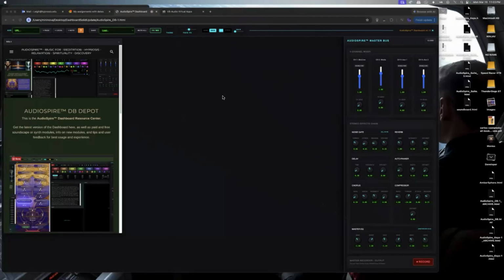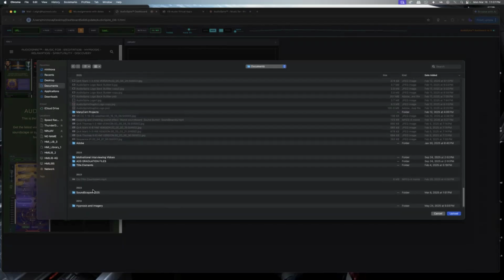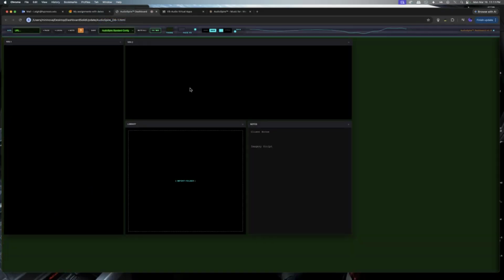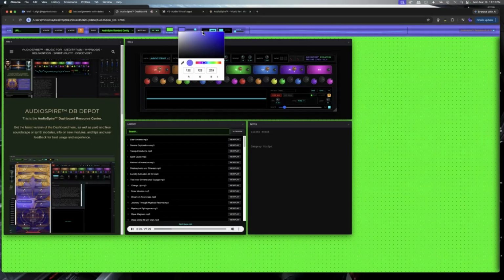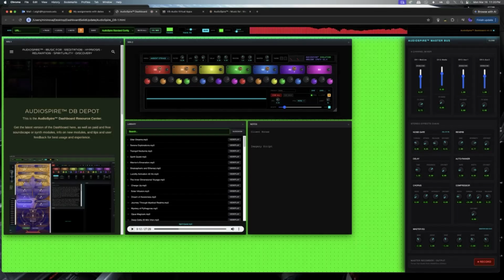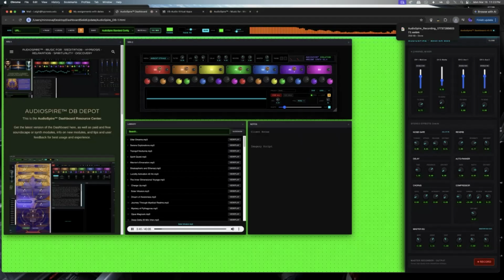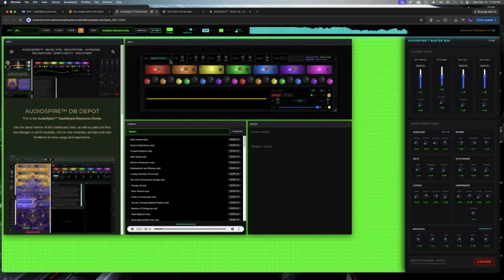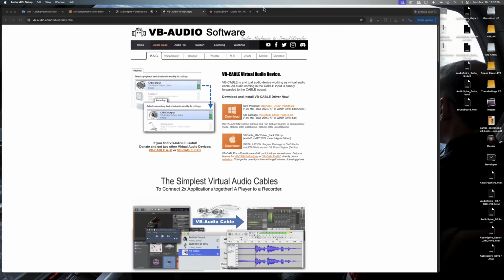AudioSpire Dashboard Getting Started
Here is Leigh doing a basic run through of the setting up and the functions of the Dashboard... If you don't yet have the soundscapes library or the Dashboard,